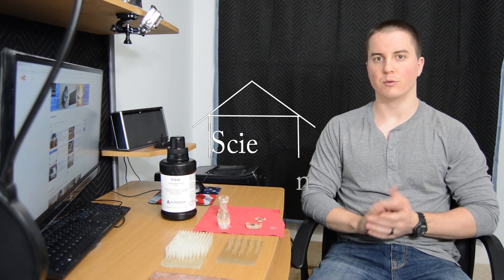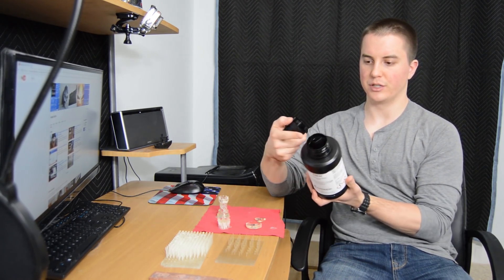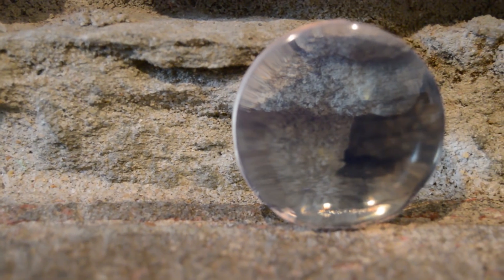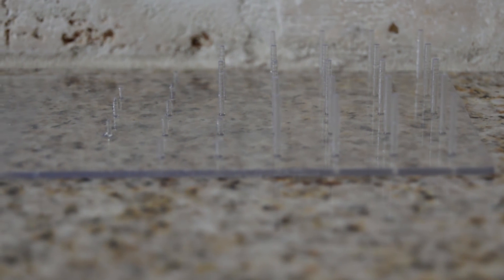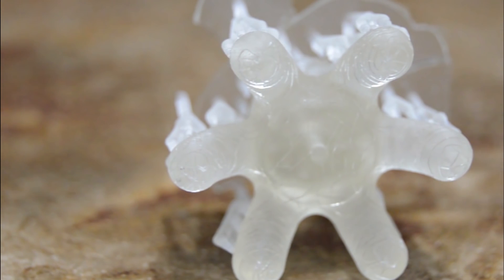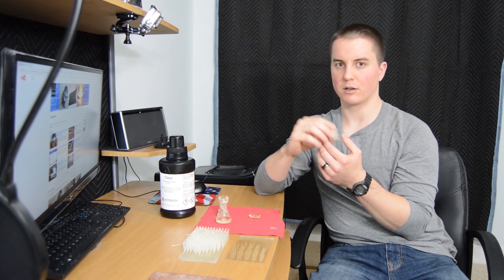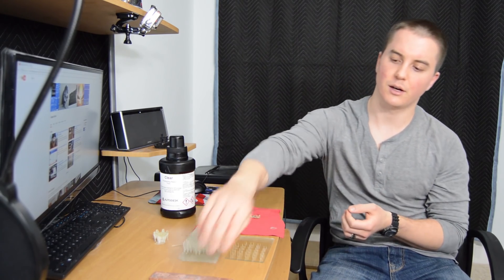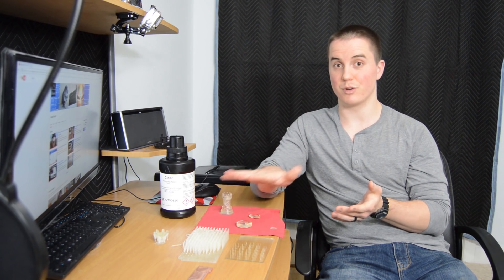Print Transparent Parts ~ Autodesk Clear Resin Review ~ 3D Printing Material for SLA 3D Printers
Enjoy a very in depth review of the Autodesk PR48 Clear Resin that was designed for the Autodesk Ember 3D Printer.   This resin is however compatible with SLA/DLP printers that cure resin in the 402nm wavelength range.

This resin can be purchased for $119.95 from Autodesk or one of it's distributors.  I chose to purchase mine through the jeweler website riogrande.com because they have slightly lower shipping costs than Autodesk.  Below is a link to this resin on their site:

Autodesk was nice enough to release the recipe for their clear resin, that recipe can be obtained

I loved using this resin and I will definitely be purchasing more in the future.  If you have any questions about this resin please leave them in the comments section below.  I tried to offer as much information as I could about this resin so you know what to expect if you decide to purchase some.

If you are new to SLA (Stereo-lithographic) or DLP (Digital Light Processing) 3D printing please watch my video explaining how these types of printers work

 I love to get feedback about my cinematography and I want to make my videos more appealing and more interesting to watch in the future.  Please let me know in the comments what I can improve on of there is something about this video you want to see in future videos then let me know as well.

As always be sure to check out my Facebook page Garage Science

You can also find my on Instagram @Garage_Science